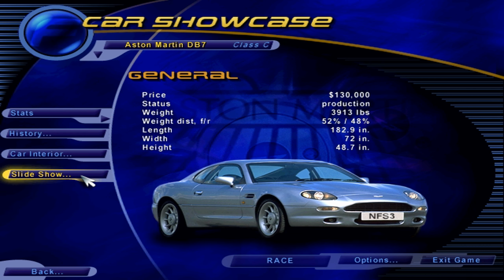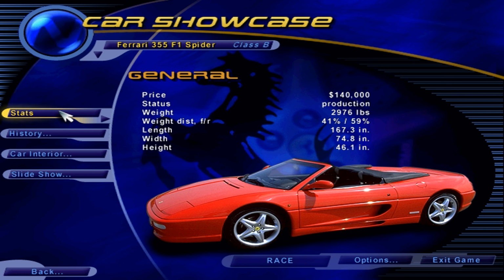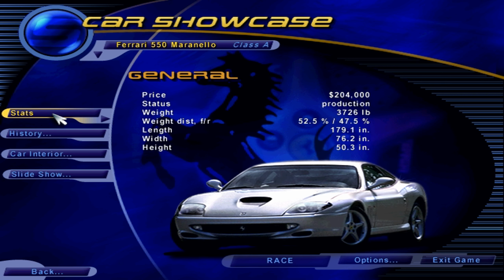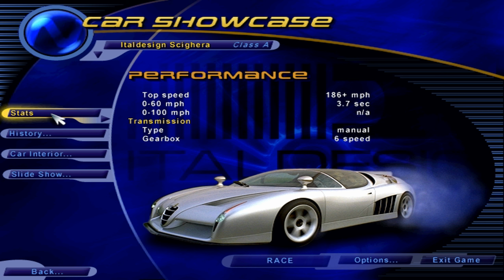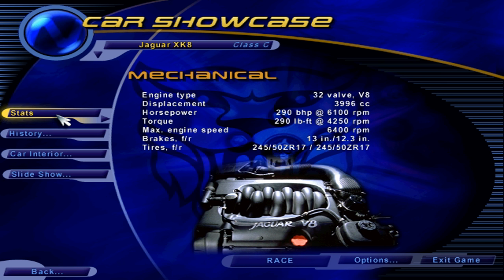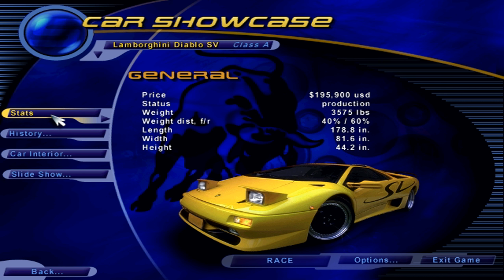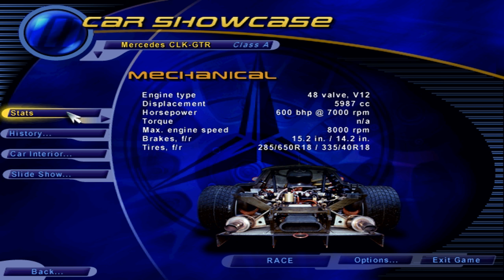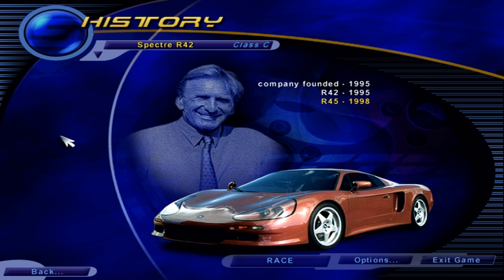Need for Speed III: Hot Pursuit (PC) - All Car Showcases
From the iconic Diablo SV to the exclusive Australian sports sedans. NFS III is as much of a race against the law as it is a celebration of the automobile. It immerses you in the car, shows it the upmost respect, creates an environment that radiates exclusivity & prestige. But more than anything it convinces you that these machines are works of art and that artistry goes a lot deeper then sheet metal.
There will never be a series of games that captures the feeling of a showroom at home quite like the 90's Need for Speed titles.